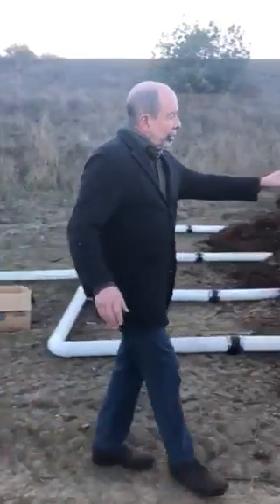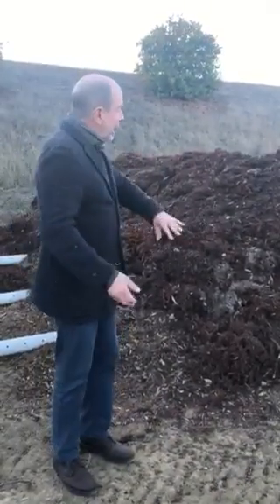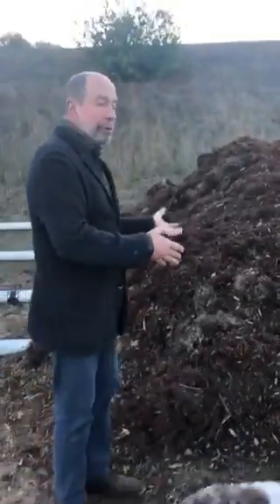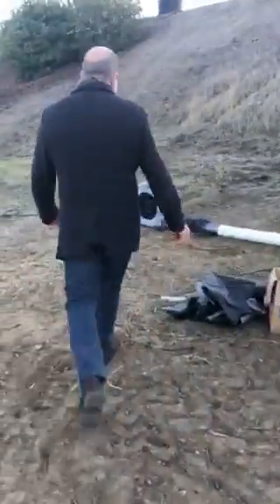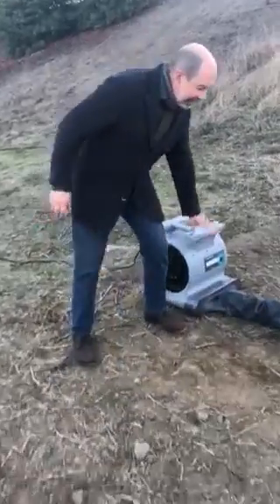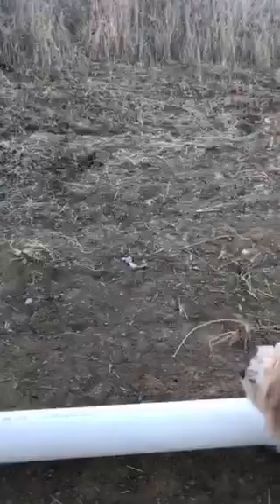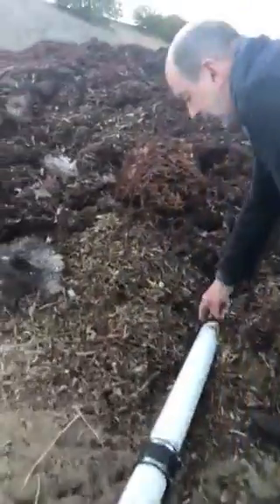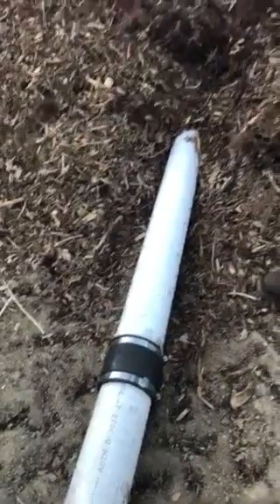Making Compost in the Vineyard with Kenny Kahn of Blue Rock Vineyard Alexander Valley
Vintner Kenny Kahn of Blue Rock Vineyard talks about the process of starting a compost pile to use in the vineyards.

Dating back to 1880, the 100-acre Blue Rock estate tells the story of how European winemaking came to Sonoma County’s Alexander Valley. Italian immigrants brought with them olive trees, vine cuttings, and knowledge of grape growing. The region’s undulating golden hills and idyllic vistas even look reminiscent of Tuscany itself.

Check back for more updates from the vineyards from Kenny and other winemakers and vintners!

Welcome to Cellar Angels, your private gateway to a world of wine wanderlust! Become a complimentary Cellar Angels member and enjoy exclusive access to Napa and Sonoma’s highest caliber, limited production wines rarely available in the market while supporting your favorite cause with proceeds from every purchase.